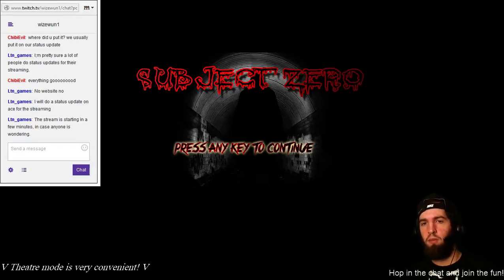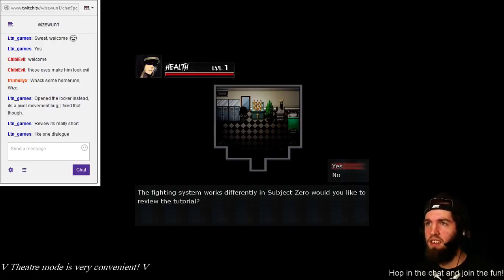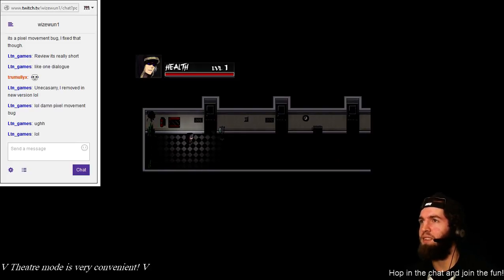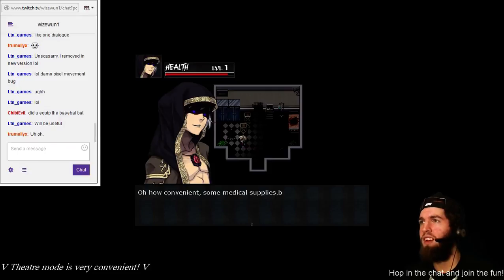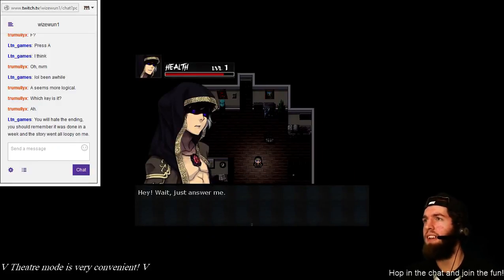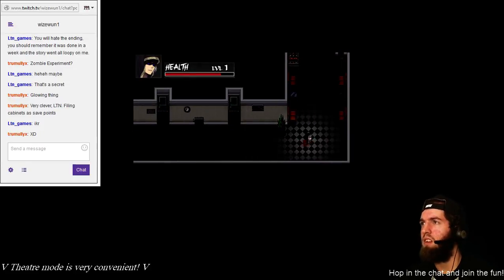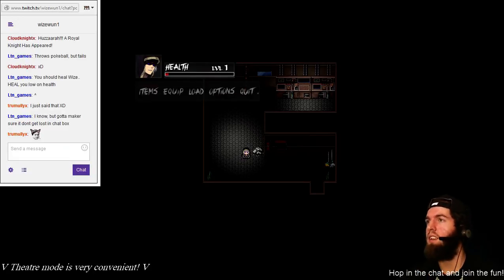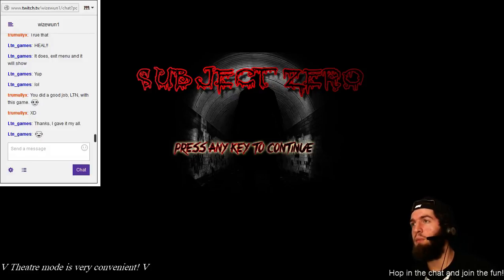Dev. Spotlight: Subject Zero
game created by LTN games from rpgmakermv.co forums. using the rpg maker vx ace engine.